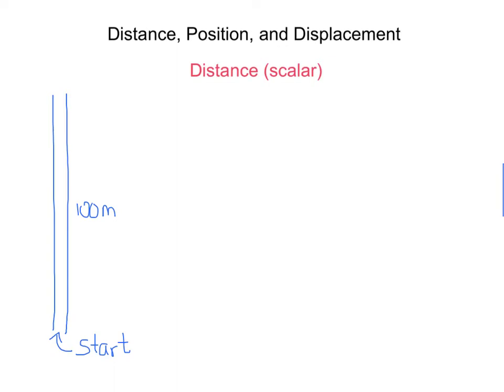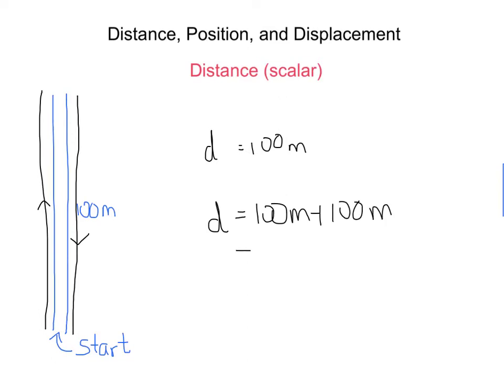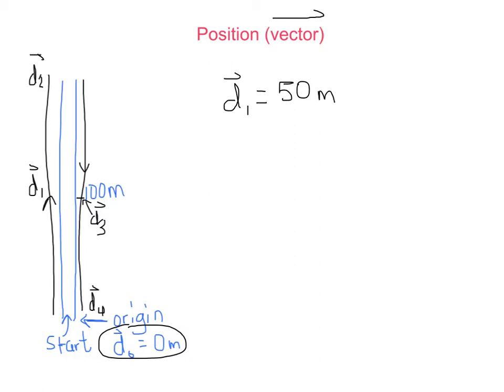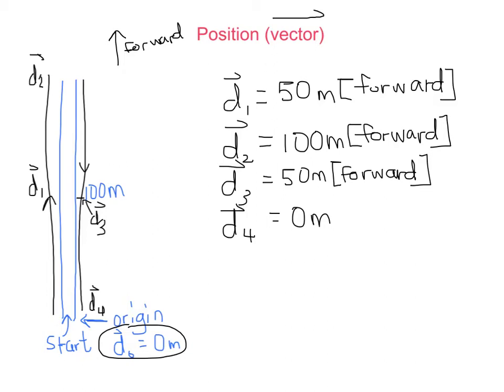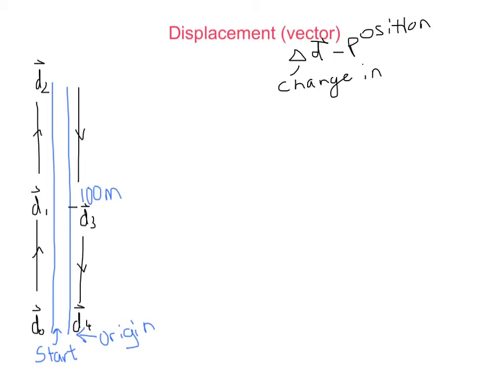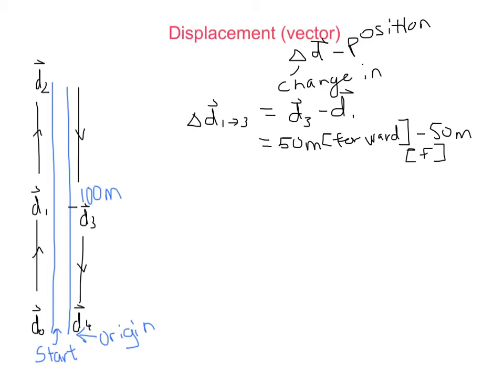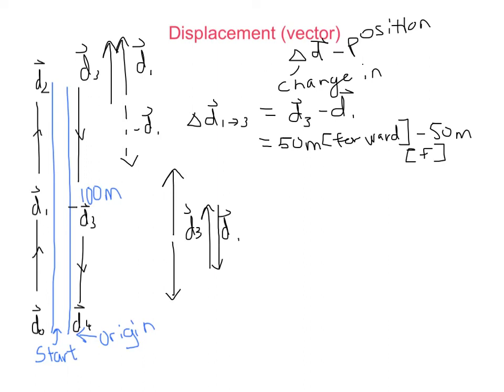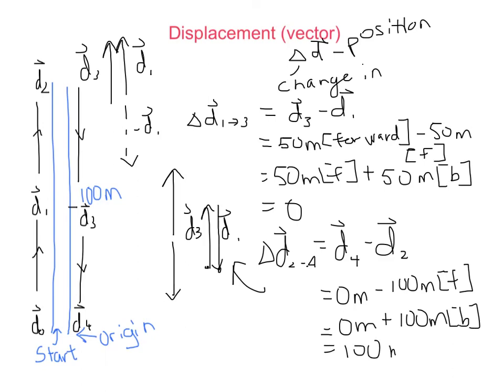Distance Position and Displacement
Shows the differences between distance, position, and displacement using the same example for all three concepts.